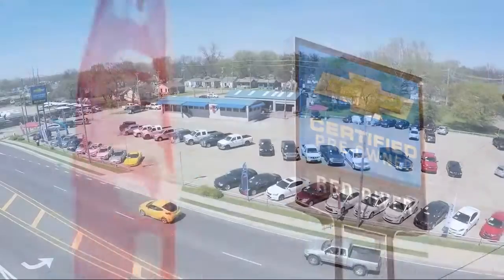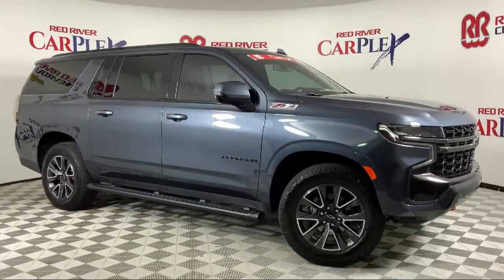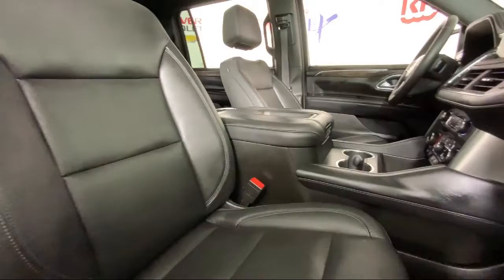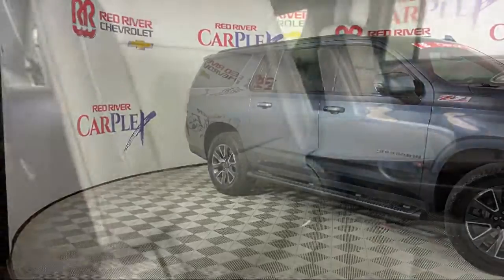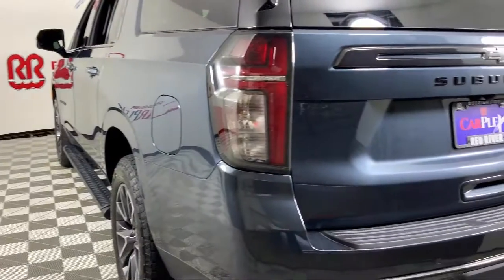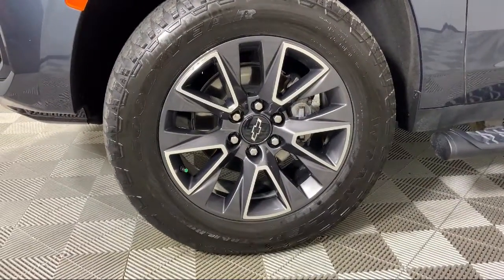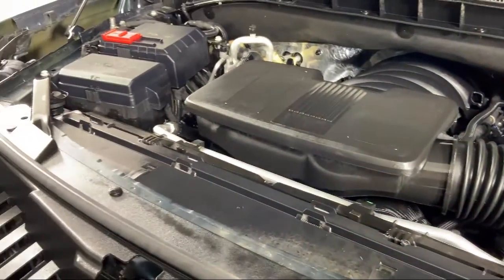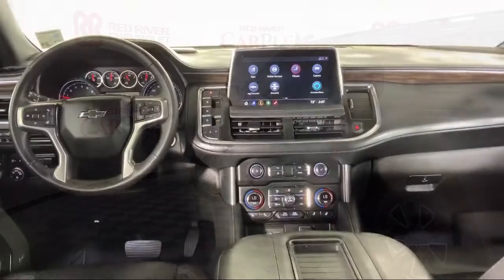2021 Chevrolet Suburban Z71 Sport Utility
2021 Chevrolet Suburban Z71 Sport Utility - Stock Number: MR172203 - VIN: 1GNSKDKD1MR172203.